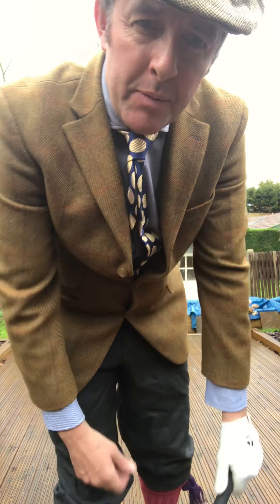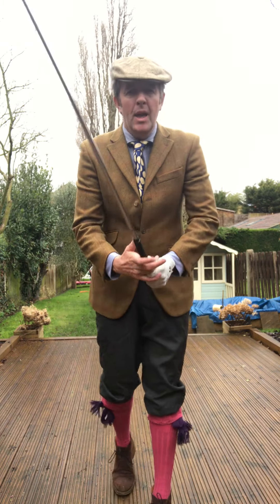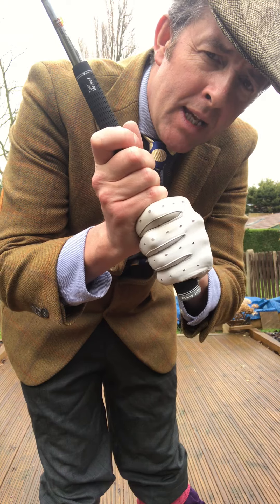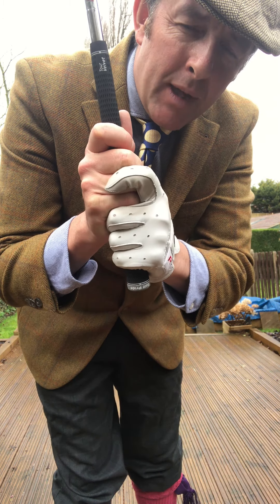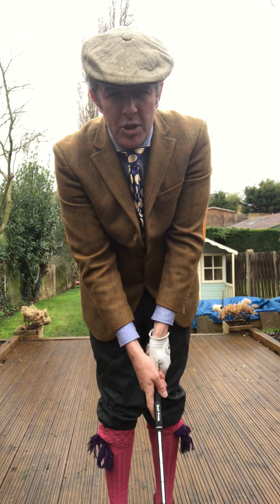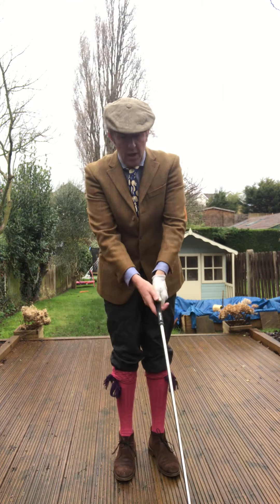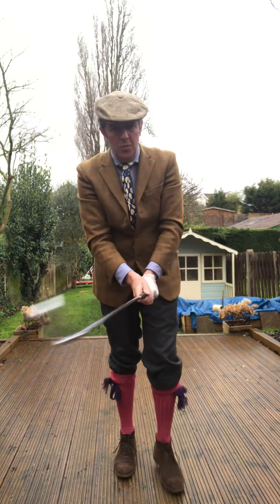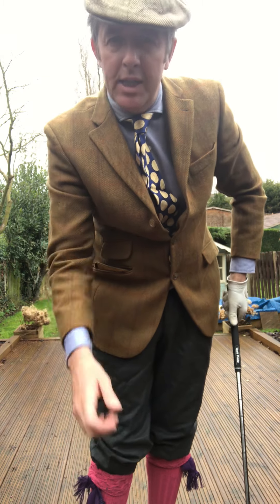The Vardon hand position and lose the grip!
It ain't a grip, it is a hand position and we HOLD the club. Big distinction. The most widely used hand position was popularised by the great Harry Vardon and in this video I show you some alternatives, but more importantly how to use your hand position to optimal effect.